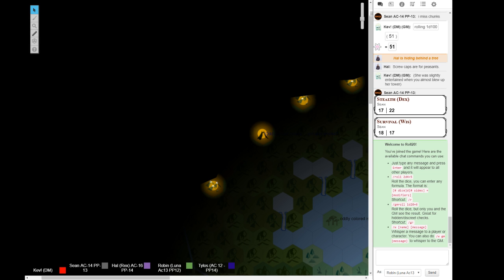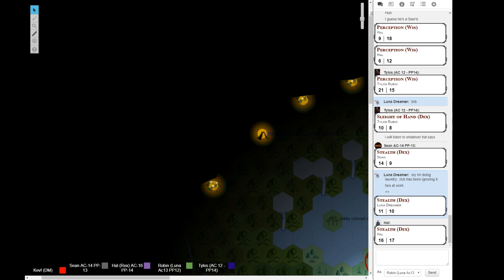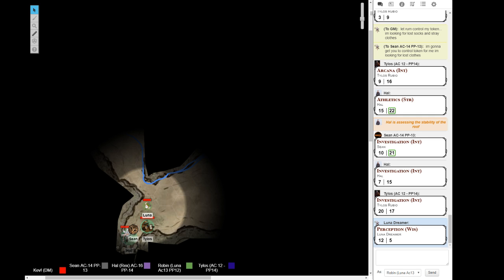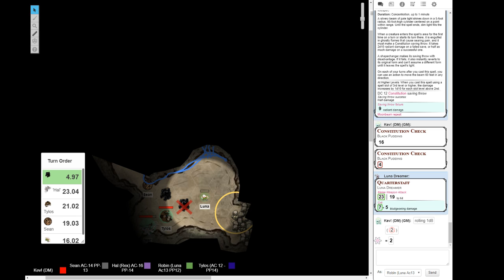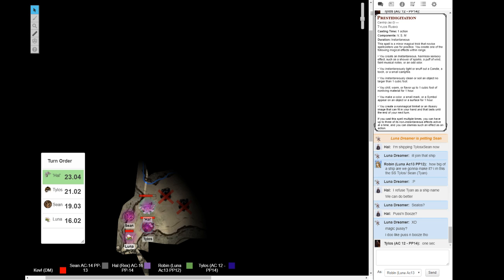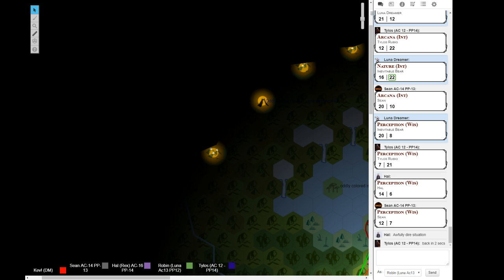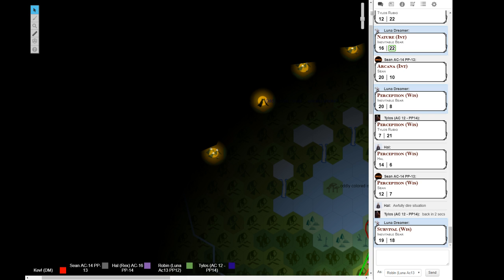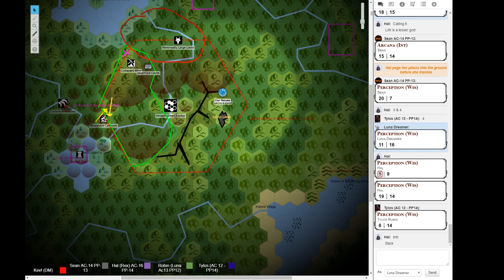Hex crawling and wolves